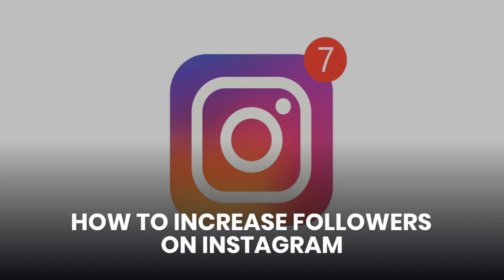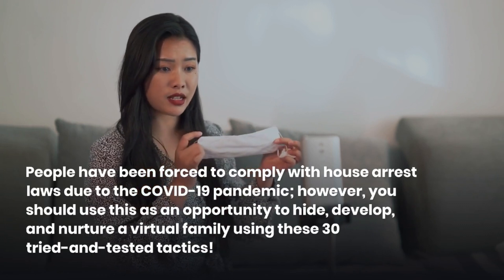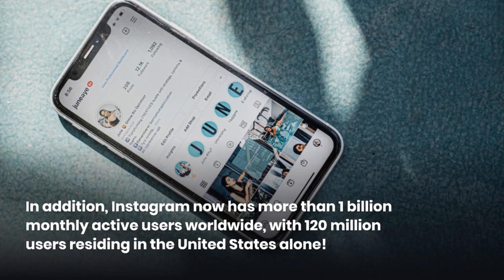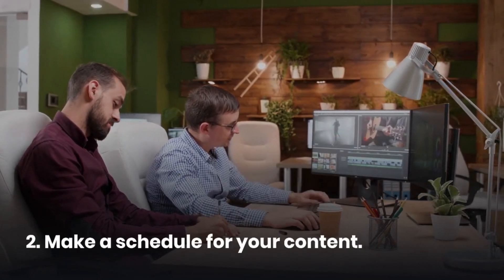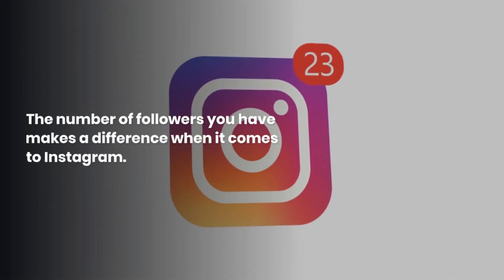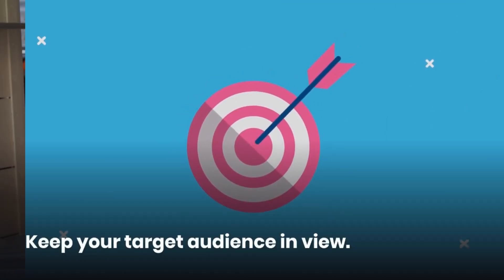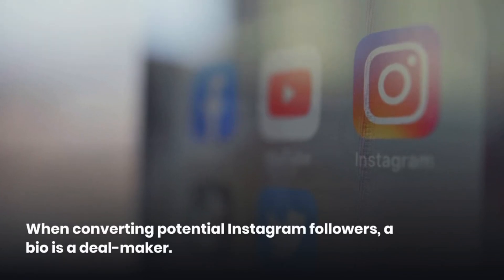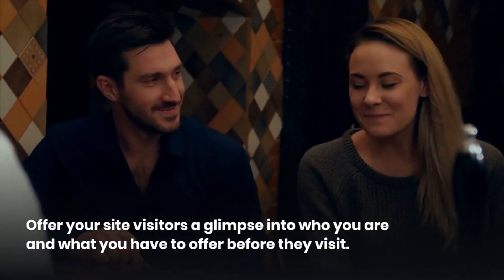How To Increase Followers On Instagram || 10k Followers On Instagram in one Day || Earn By Yourself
Hi viewers,
In this video, we will talk about HOW TO INCREASE FOLLOWERS ON INSTAGRAM || FOLLOWERS ON INSTAGRAM
Are you looking for ways to increase the number of people who follow you on Instagram? You can consider yourself fortunate to have found your way here.
If you like our videos:
Debt Busters Smart Money Tactics